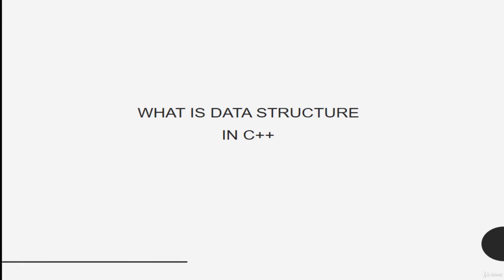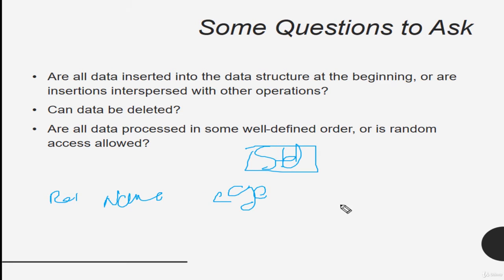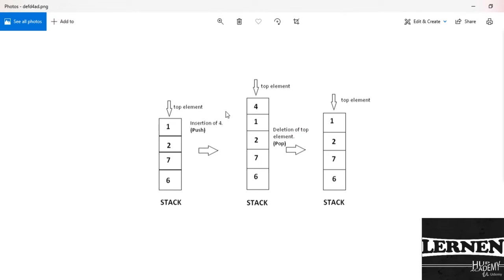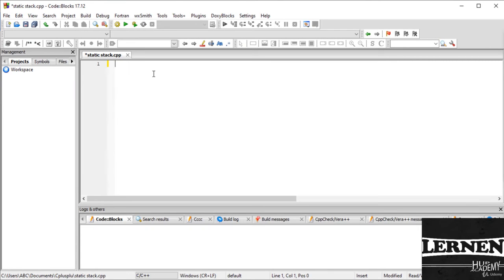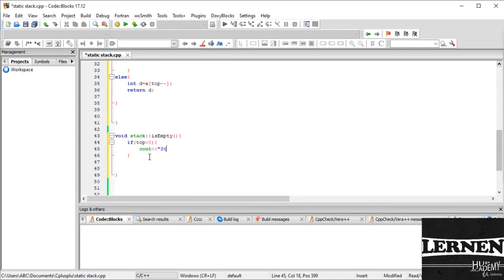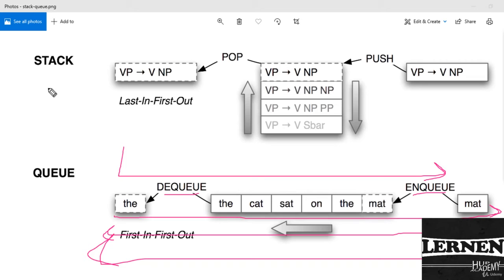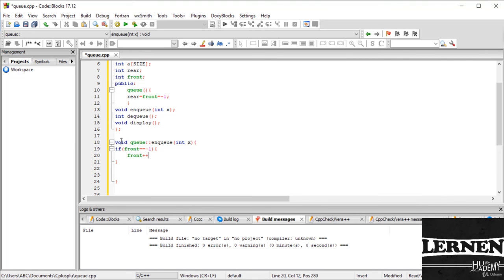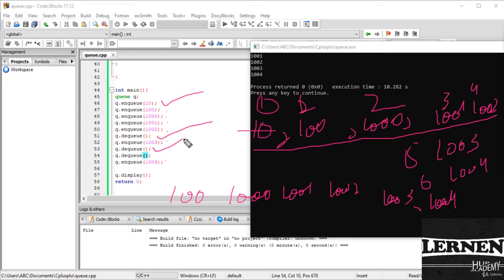Hands on C++ | 16 Data Structure in C++ | Computer Monk 🔴